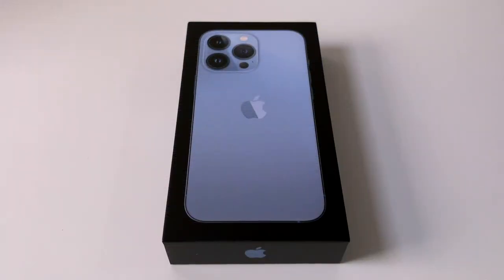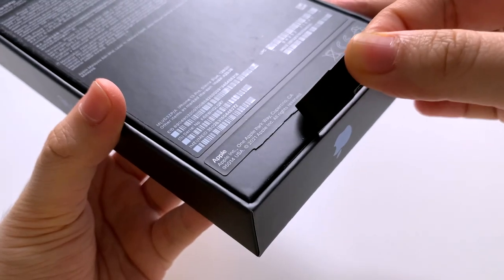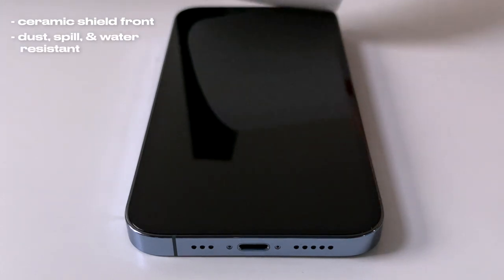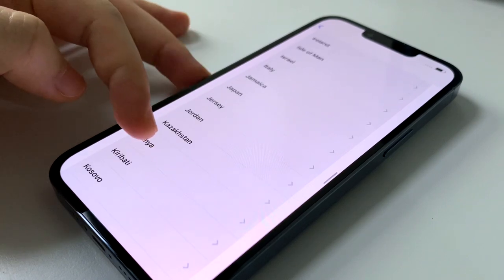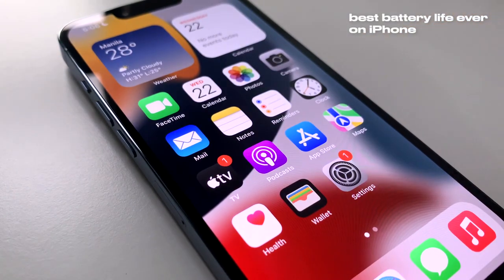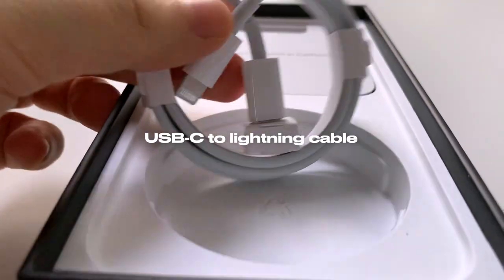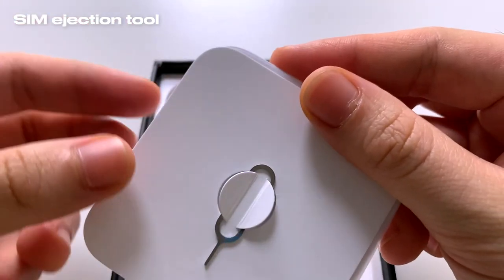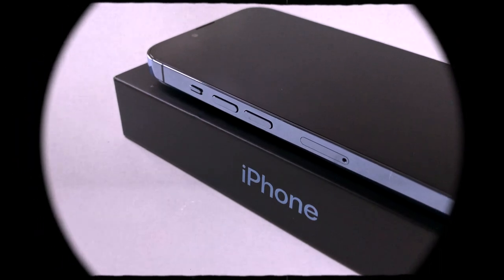📦 unboxing the iPhone 13 Pro (sierra blue) 📱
hello! in this video, I unbox the iPhone 13 Pro in sierra blue + talk about some of the features & specifications 💙

// VIDEOGRAPHY:
iPhone XR